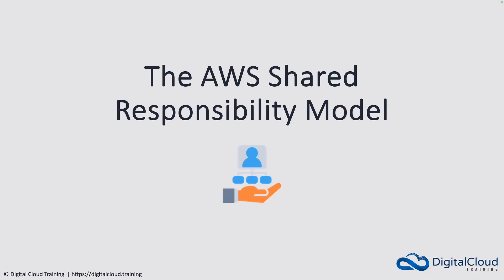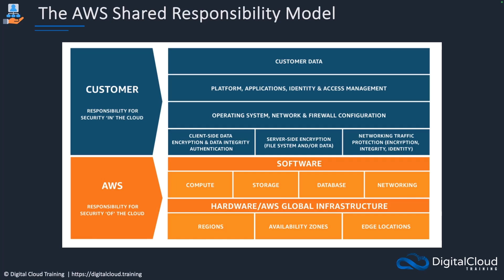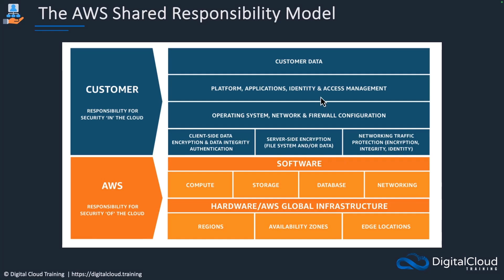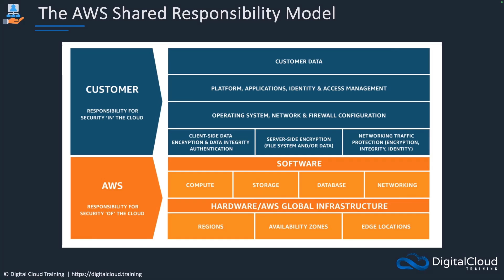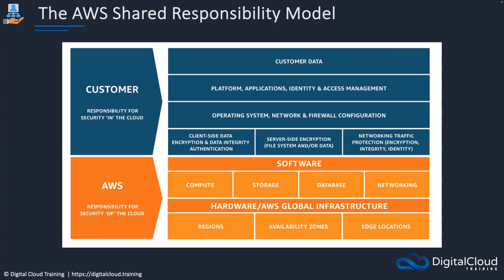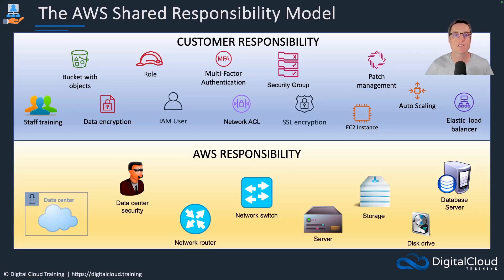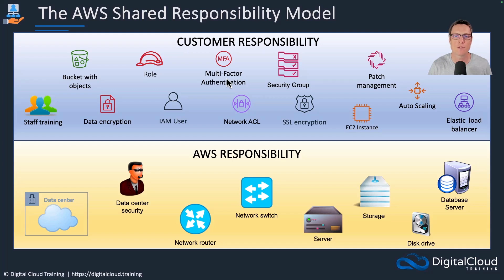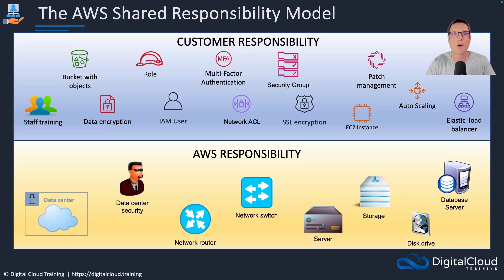The AWS Shared Responsibility Model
In this video tutorial from our 'Introduction to Cloud Computing on AWS' training course, you'll learn about the AWS Shared Responsibility model.

The AWS Shared Responsibility Model is crucial because it clearly defines what AWS secures and what customers must secure, avoiding confusion and gaps in protection.

Understanding it helps businesses implement proper safeguards for their applications and data, ensuring compliance, security, and accountability in the cloud environment.

📌 Timestamps
0:00 - Introduction
0:22 - Customer Responsibilities
2:23 - AWS Responsibilities
2:57 - Comparison of Responsibilities

If you're ready to launch your career in Cloud Computing, join our Cloud Mastery Bootcamp